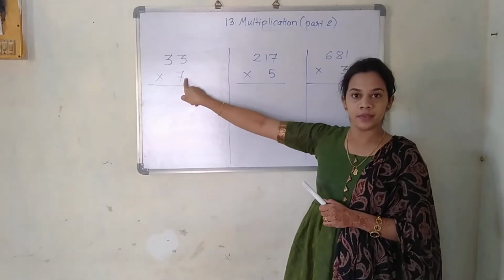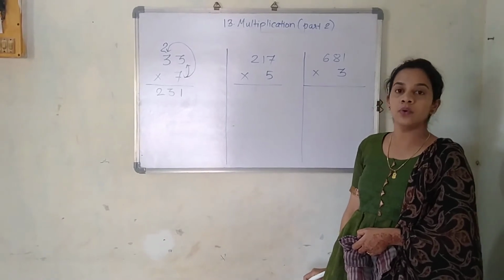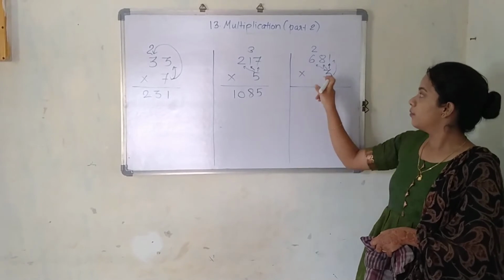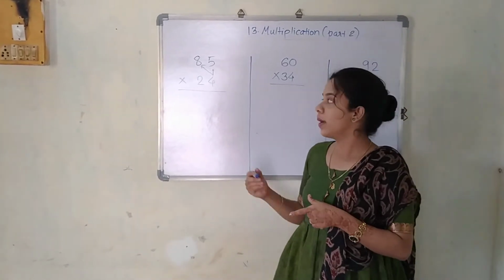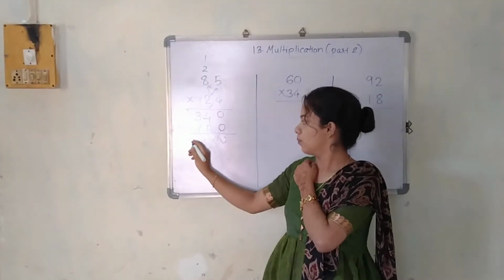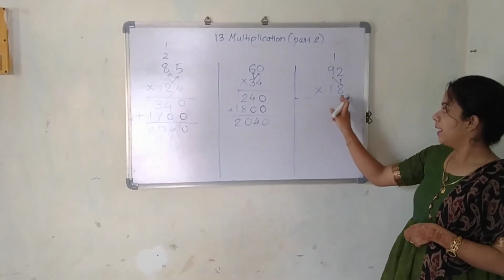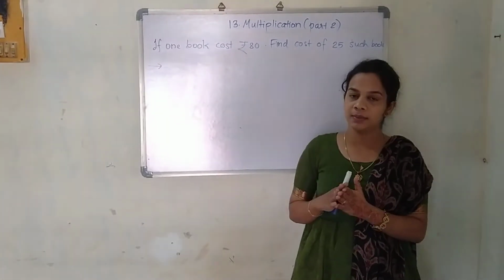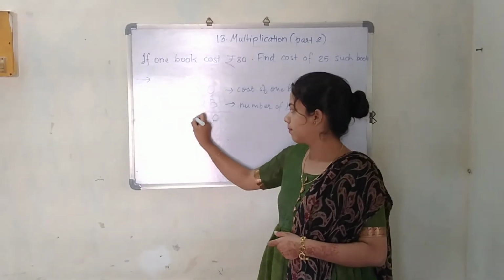4th std / Maths / Lesson no 13 / Multiplication (part 2)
Multiplication and word problems based on it.